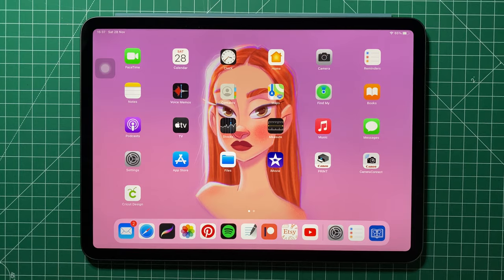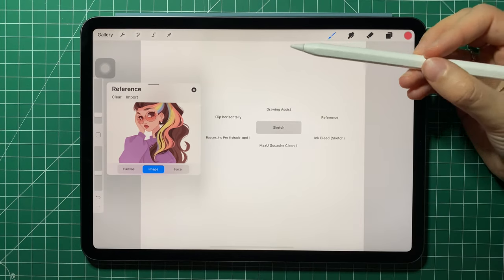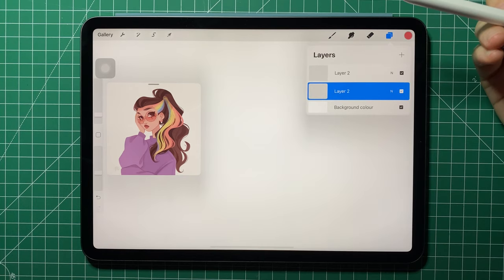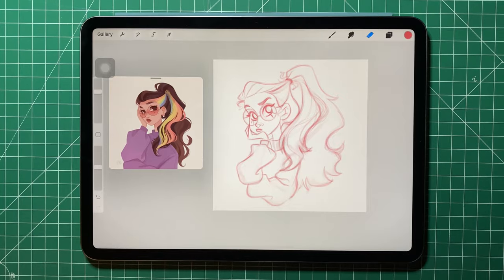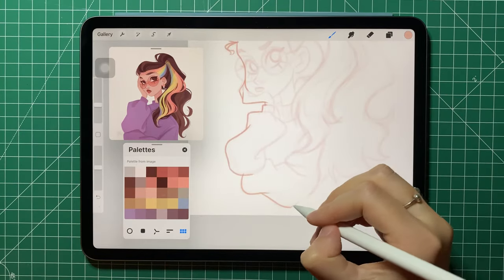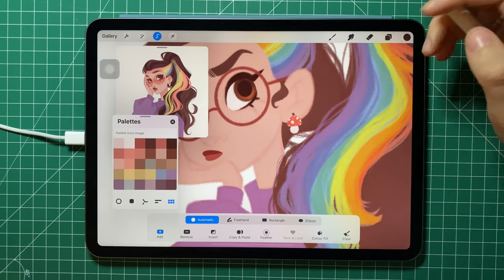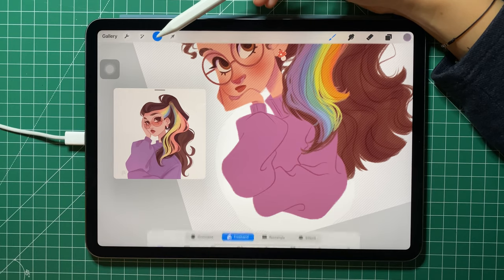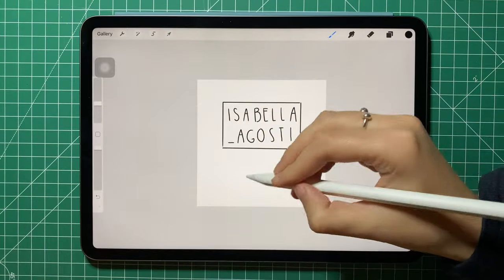✨ Procreate tips & tricks | how to reduce time-waste to a minimum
Hey guys! 😊
In this video I walk you through my drawing process of a "draw this in your style" by Yaroslava Apollonova (Instagram handle: @odnatamyara) while presenting you with some tips and tricks I always use in my drawing process in Procreate to save some time.

Since this video is quite long, here are the timestamps for all the tips I've discussed in it:
0:25 - Setup
0:46 - Reference from sketchbook
2:12 - Reference tool
3:18 - Quick menu tool
5:56 - Layer masks
7:01 - Quick way to clear out a layer
9:50 - Quickly switch between brush and eraser (or between brushes based on your Apple Pencil settings)
12:20 - Creating a colour palette from a reference image
17:17 - Alternative to clipping mask when not available
18:04 - Selection tool: Automatic selection
19:08 - Selection tool: Add/Remove/Invert
19:42 - Selection tool: Feather
20:18 - Selection tool: Save & Load
22:22 - Editing an existing selection
23:05 - Example of how I use the invert tool
24:08 - Getting all layers together without merging them
25:31 - Signature brush

Also, be aware that there's the possibility to turn on automatically generated subtitles (just click on the button next to the gear).